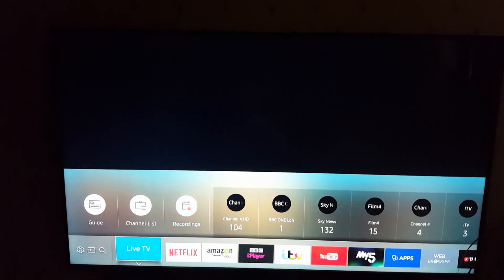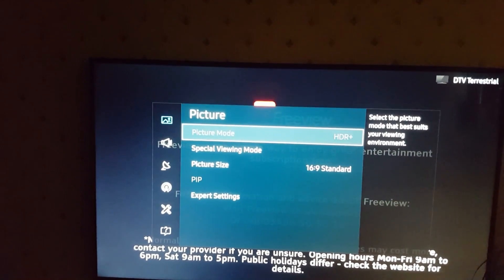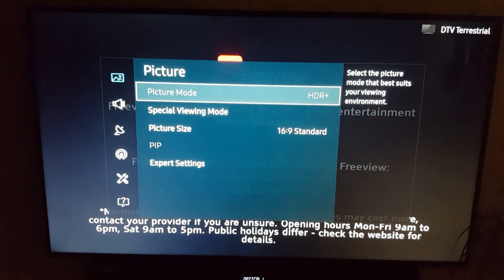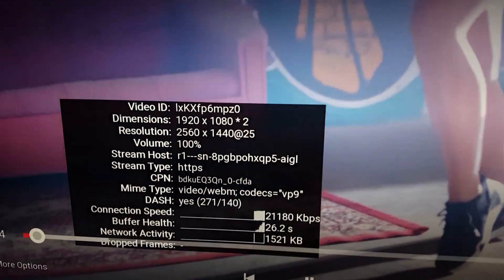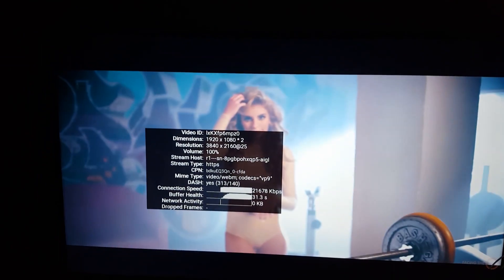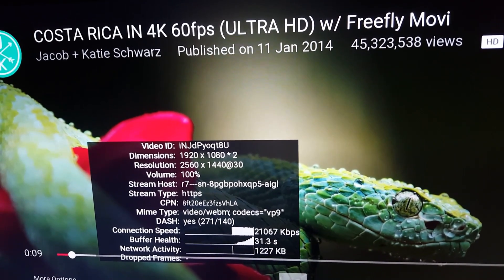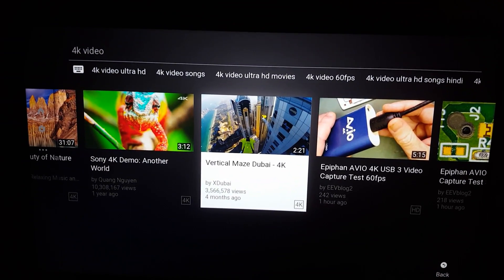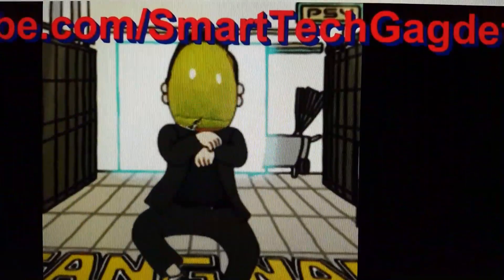How to get 4K UHD YouTube Playback Solved Fixed update from Samsung Official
SOLVED: Watch Youtube Videos Now at Full 4K is 3840 × 2160p resolution on UHD HDR Televisions